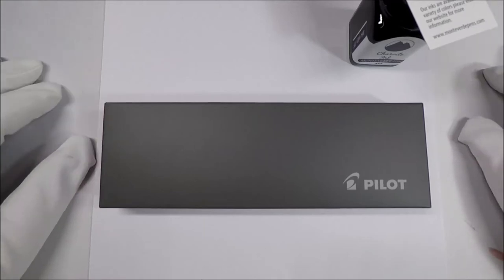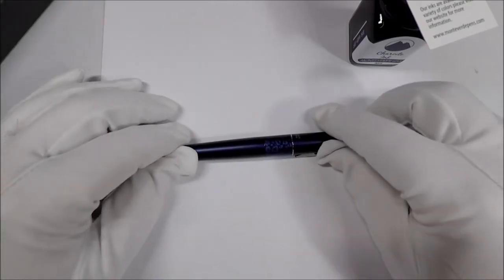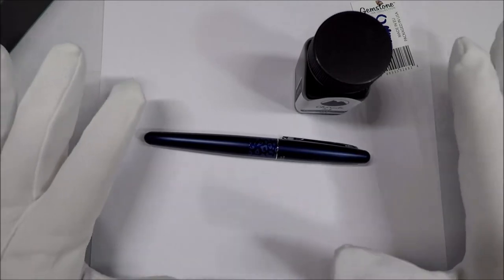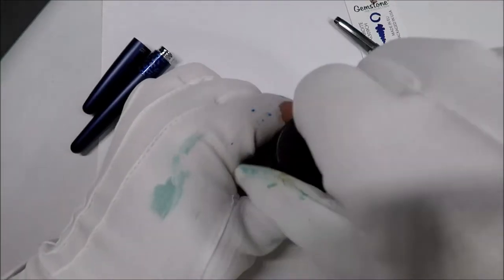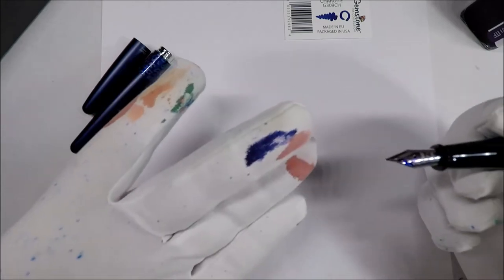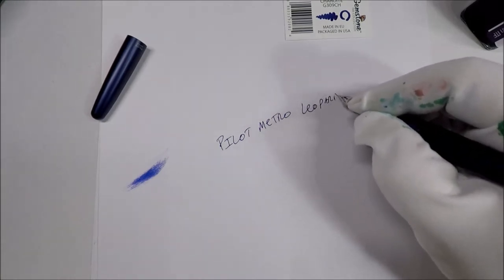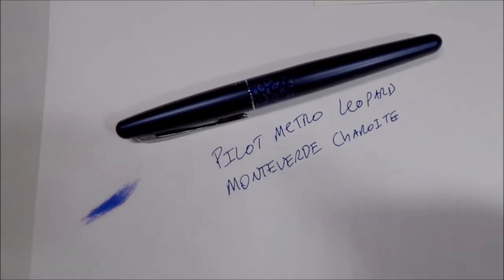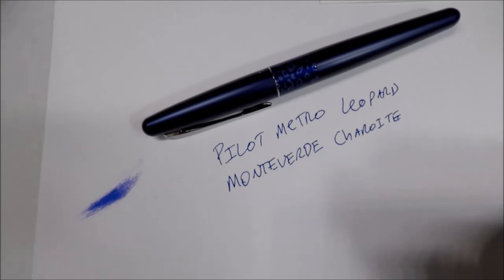Pilot Metro Fountain Pen (Matte Plum) and Monteverde Gemstone Charoite Ink (Matching Pen to Ink)